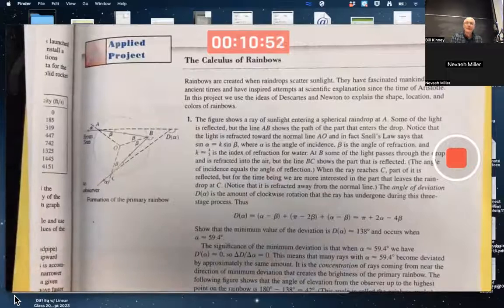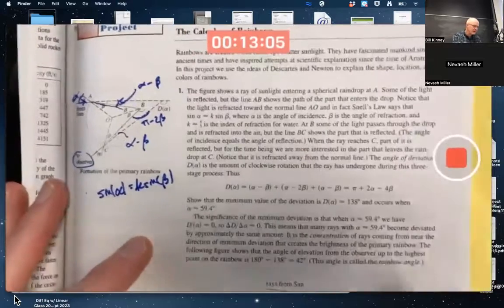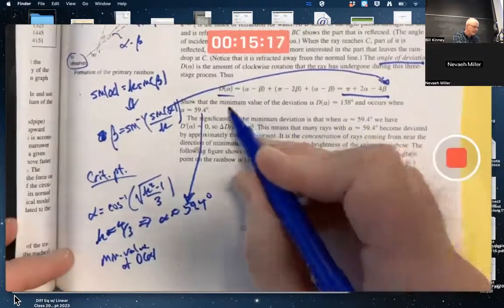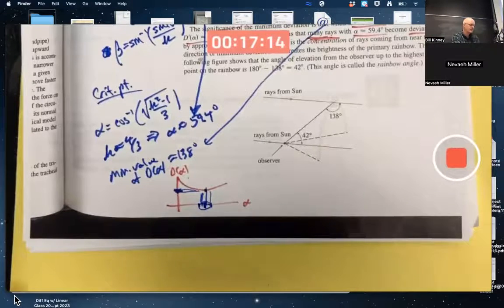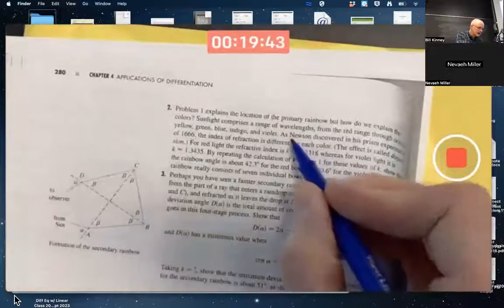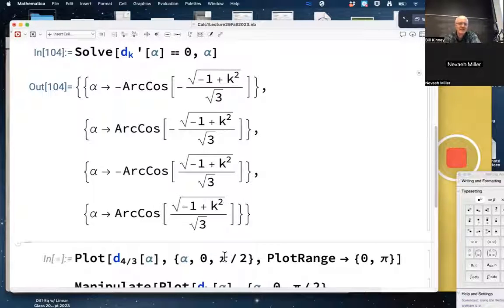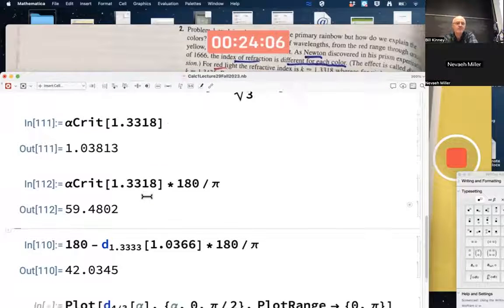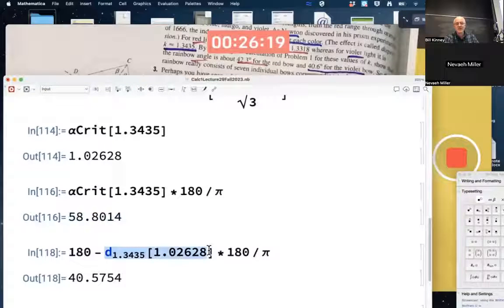Calculus 1, Lec 29A, The Calculus of Rainbows, Part 2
What is the observed angle for the different colors in a rainbow? We can use calculus to figure it out. We start by reviewing how sunlight is both refracted and reflected in a raindrop to lead to the total deviation of the angle D(α) as a function of the angle of incidence α. Then calculus is used to find the derivative D'(α), set it equal to zero, and solve for the critical point for α. This depends on the index of refraction k, which is different for different colors (different frequencies). Wolfram Mathematica can help us do this all at once, and then we determine the answers for the observed angles for red and violet. Infinite Powers, How Calculus Reveals the Secrets of the Universe